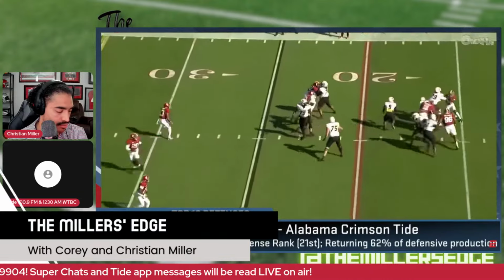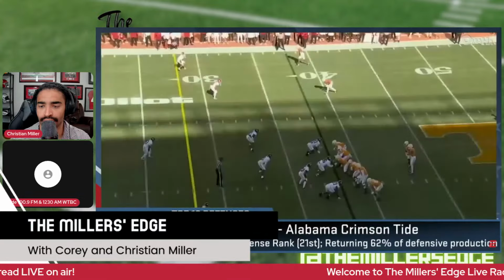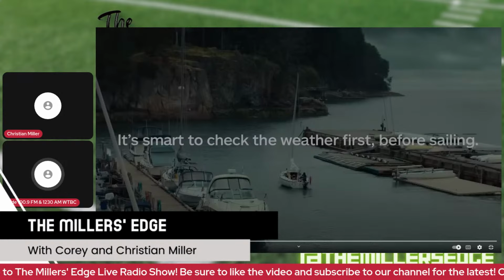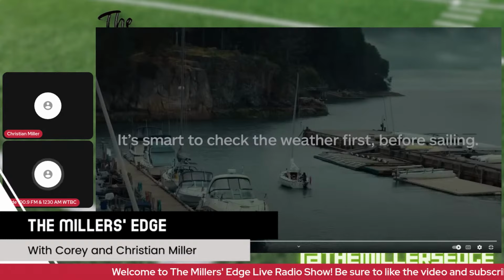The Millers' Edge LIVE Radio Show 6/5/25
Welcome to The Millers' Edge LIVE!

Join host Christian Miller, former Alabama Crimson Tide and Carolina Panthers linebacker, for The Miller’s Edge — your daily dose of hard-hitting sports talk, football insight, and behind-the-scenes perspective you won’t find anywhere else.

In addition to our weekly show on Tide 100.9 FM, we’re now streaming LIVE on YouTube Monday through Friday from 11 AM to 1 PM Central Time.

Be sure to stay up to date with the latest by following us on all social media platforms: @TheMillersEdge